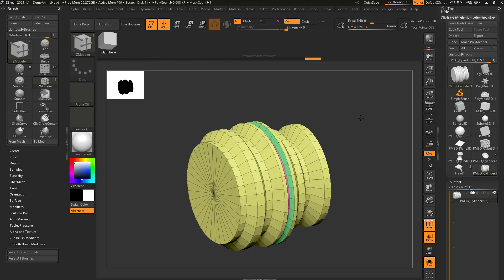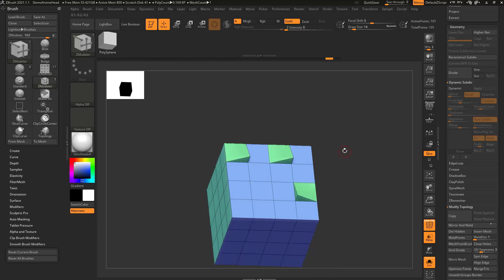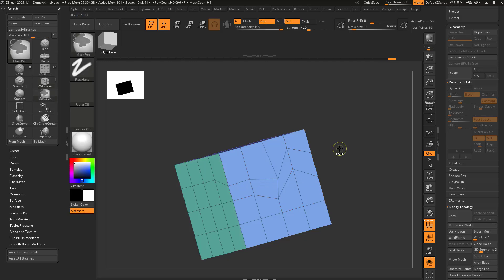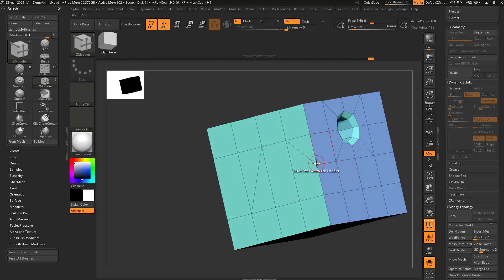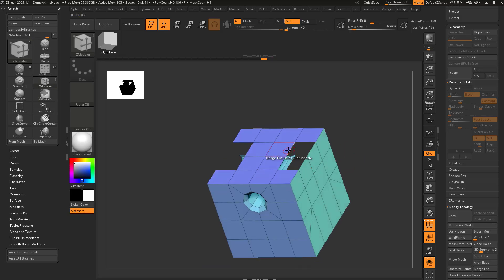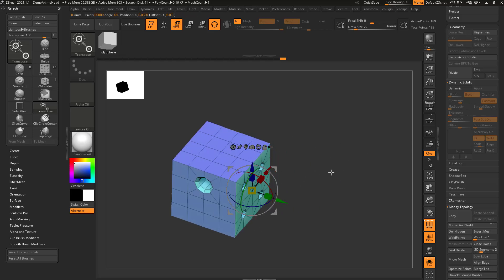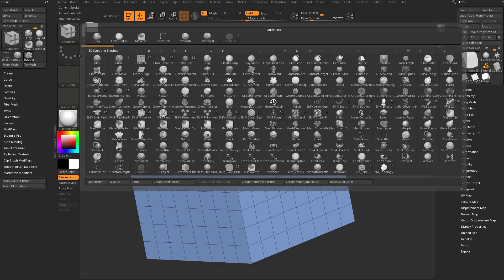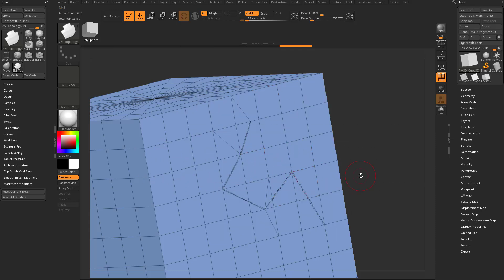Intro to ZBrush 034 - ZModeler Point Actions! Slice, slide, split, and more!!